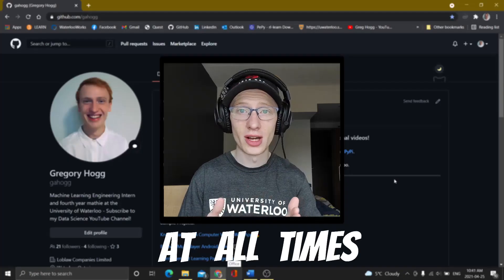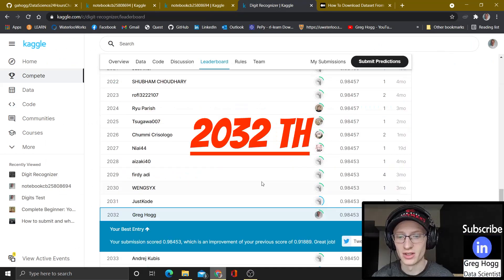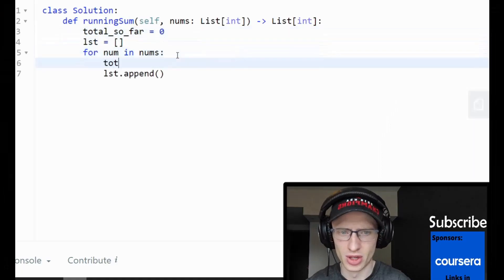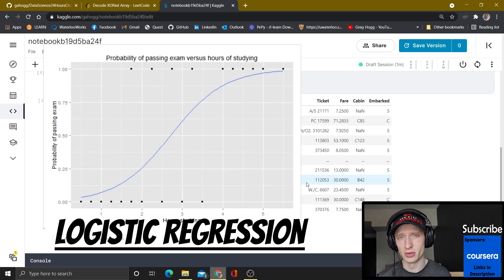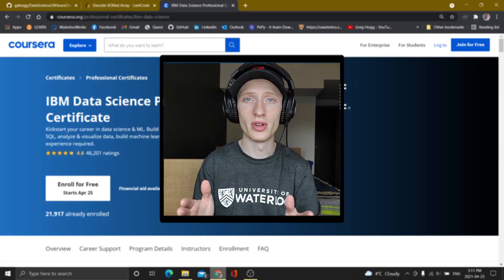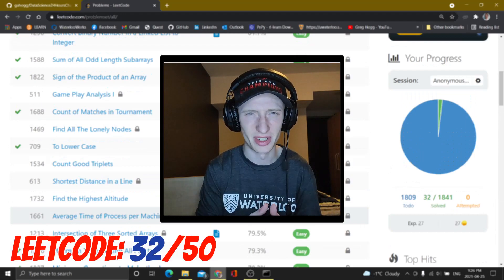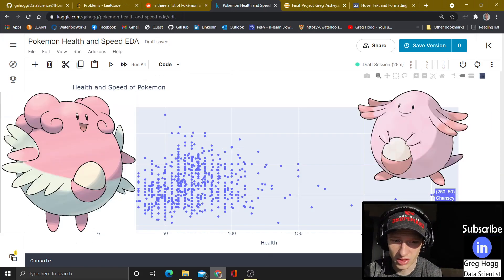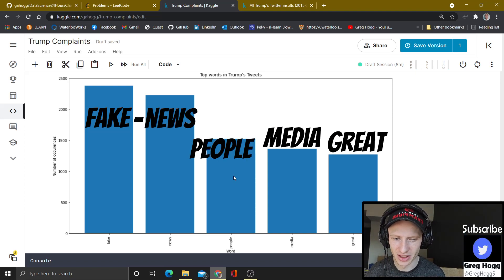Machine Learning Coding For 24 Hours Straight